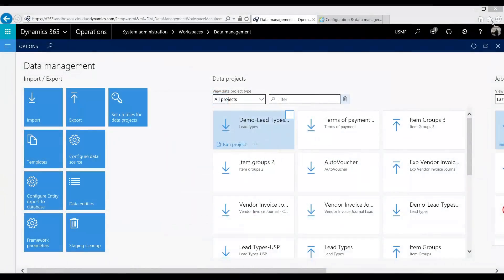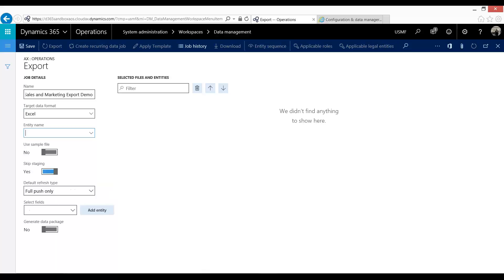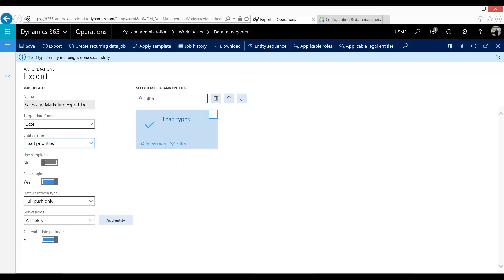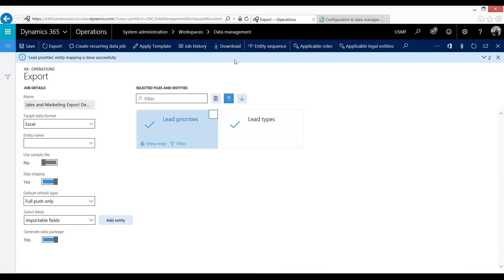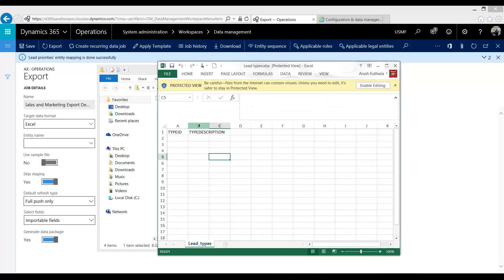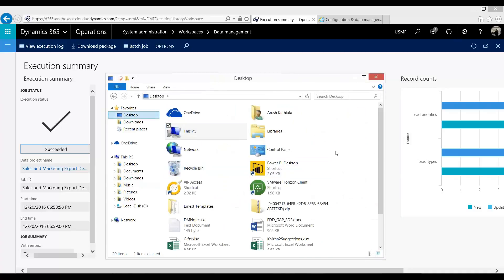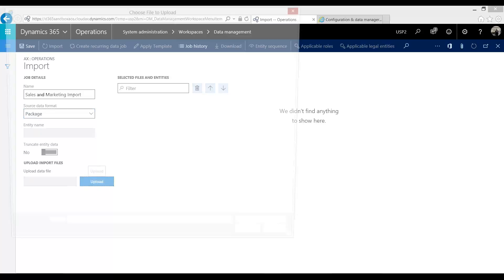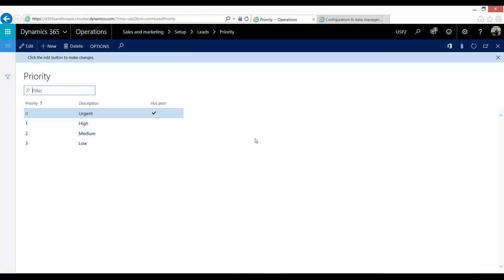Data Migration in Dynamics 365: Export & Package Load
Watch this short video to learn about data migration exports and package load in Dynamics 365 for Finance and Operations from the experts at Western Computer.